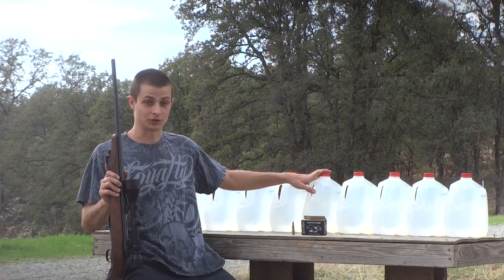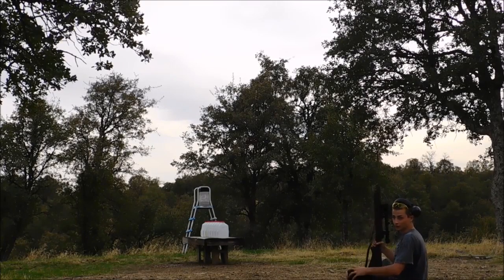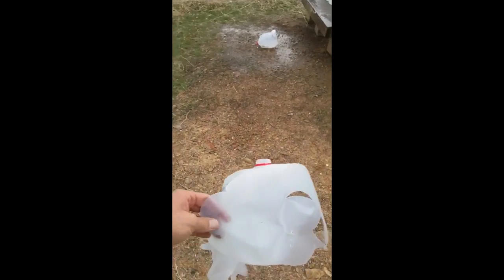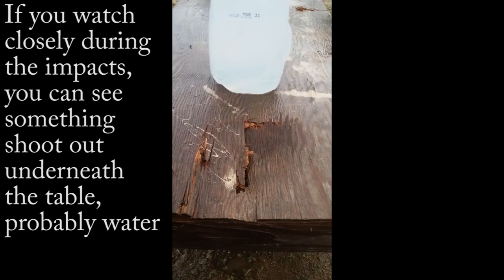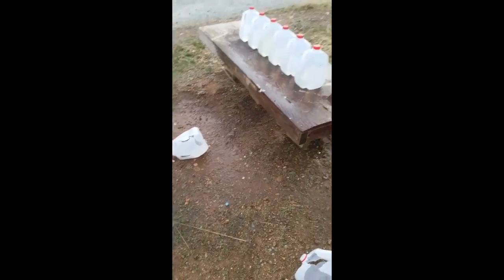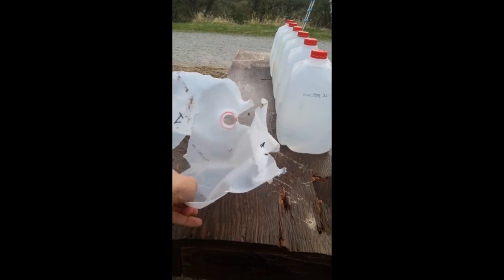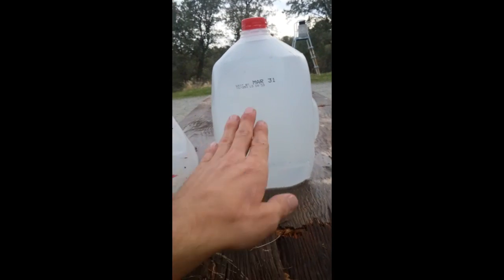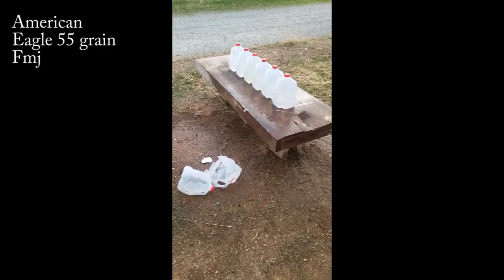.223 American Eagle 55 grain FMJ water jug penetration test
Penetration and damage testing the AE223k bullets.